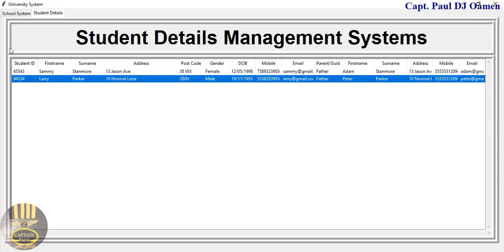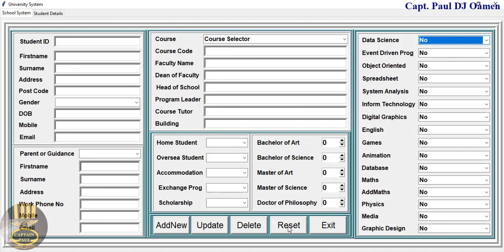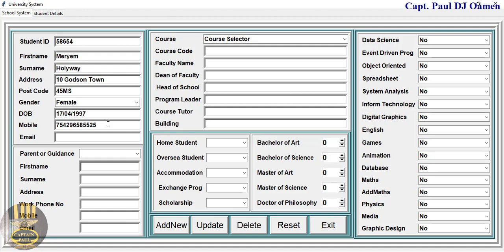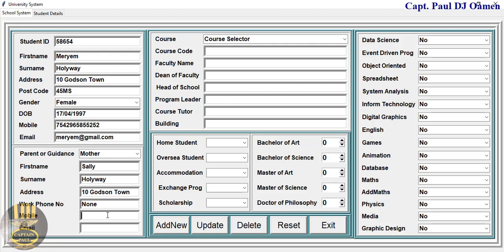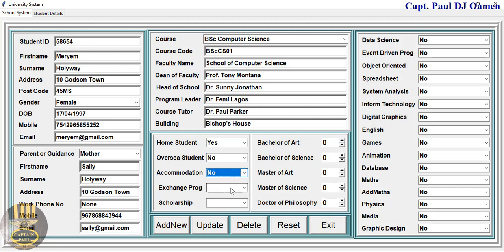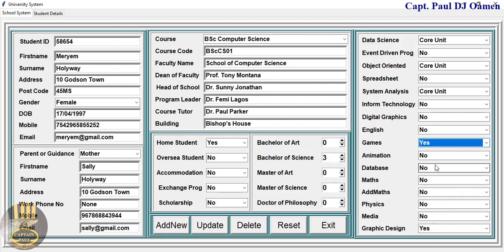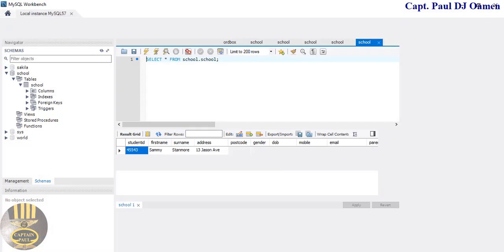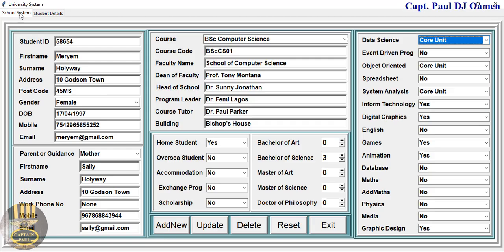Overview of School Management System Develop with MySQL Database in Python Using Visual Studio Code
How to Create School Management System Develop with MySQL Database using Python in Visual Studio Code. In this video tutorial, you will learn how to create Frame, Treeview, Button Widget, Label Widget, Combo Box Widget, and create Functions.

Channel Members can Download the School Management System Develop with MySQL Database in Python Using Visual Studio Code and modify it for their own personal use: Plus one other source code per month. Total - 2 Source codes Per Month, only: